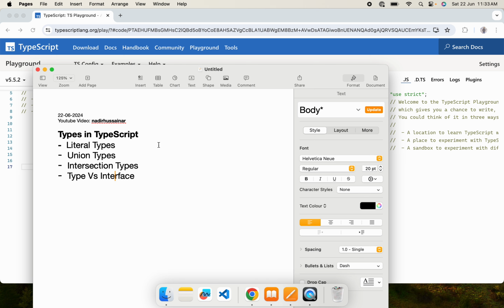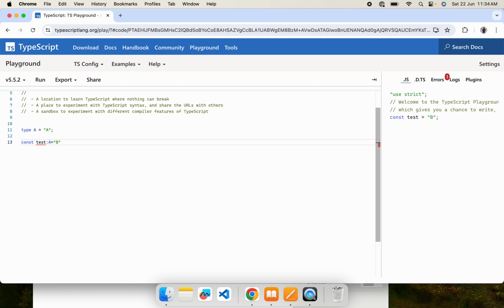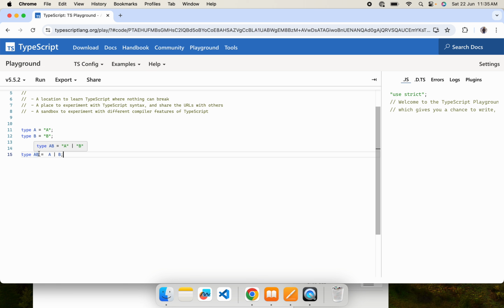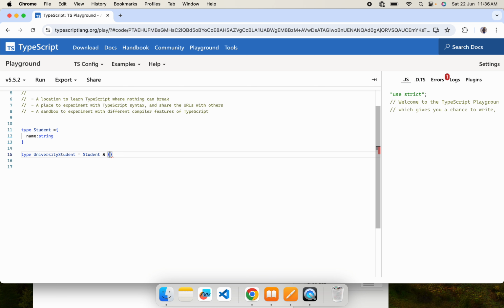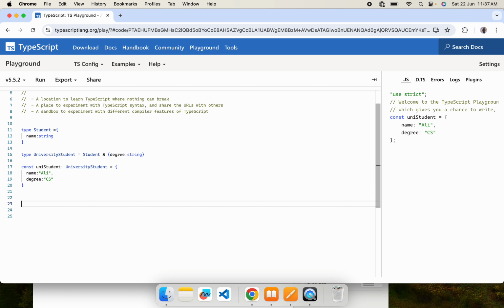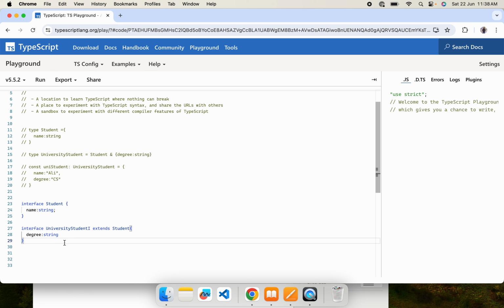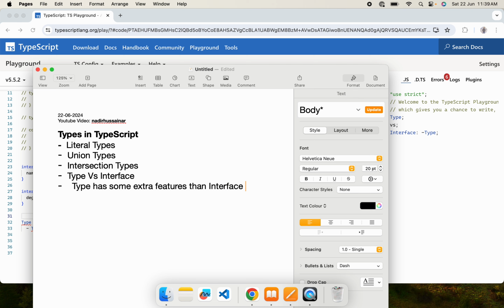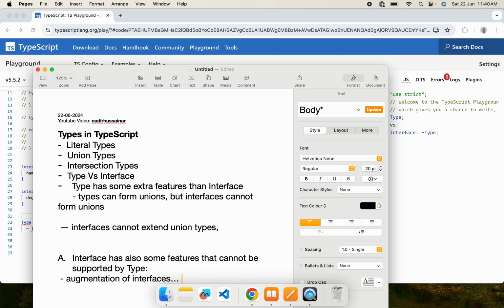Union types and difference between an interface and a type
In this video you will find concepts of literal types, union types and intersection of types in typescript. Intersection of types is useful when you have to extend properties of a type. This is similar to using extend keyword in Interfaces. There are other differences as well. Particularly interfaces cannot form unions just like types. All these differences have been explained by practical examples in this video.